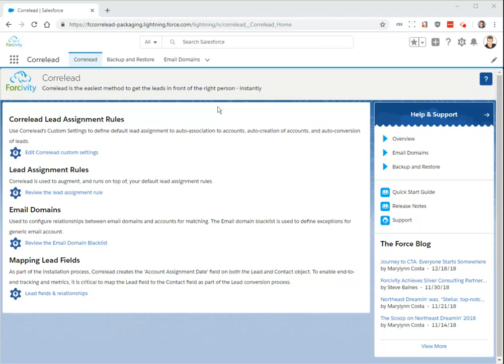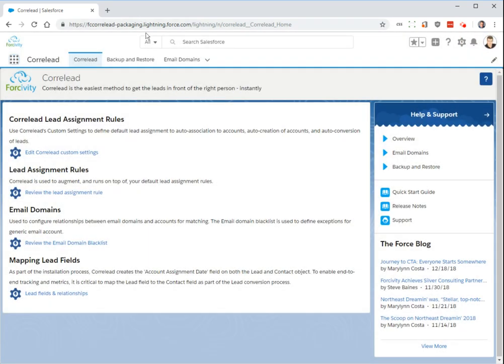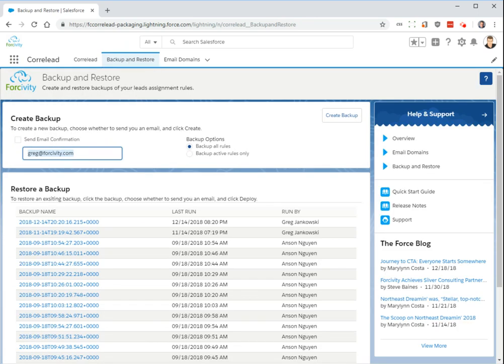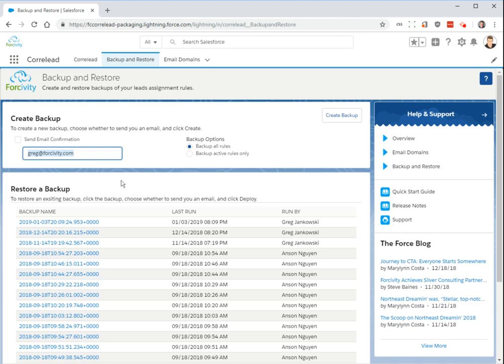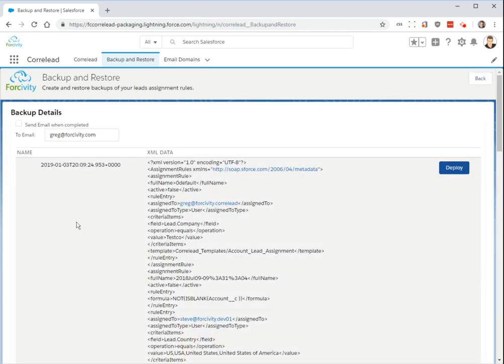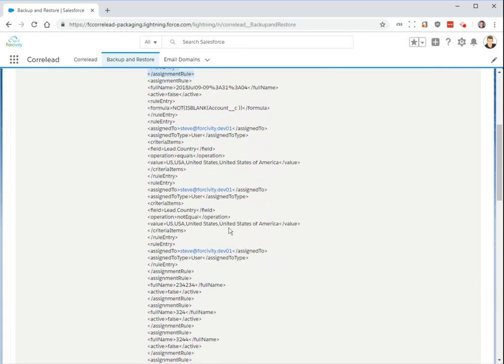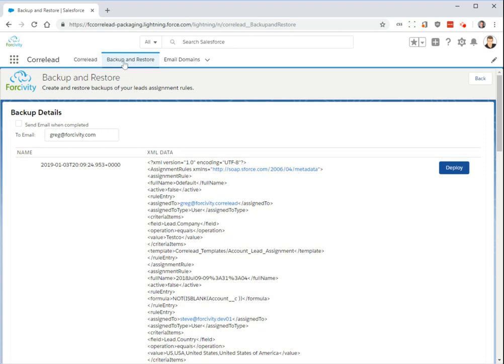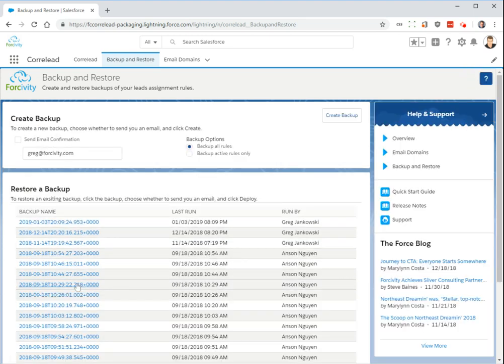Forcivity's Correlead - Backup and Restore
Correlead is the easiest method to get your Salesforce leads in front of the right person - instantly